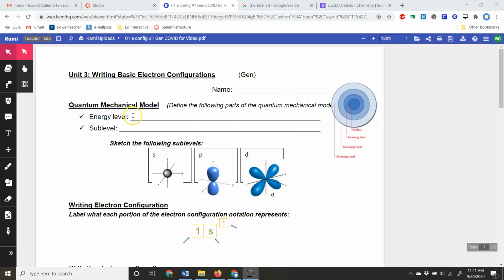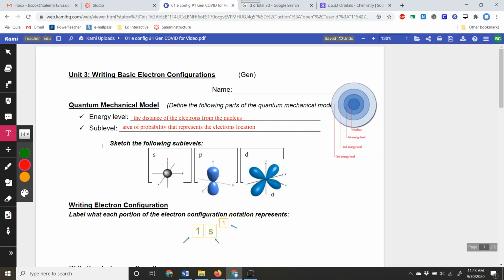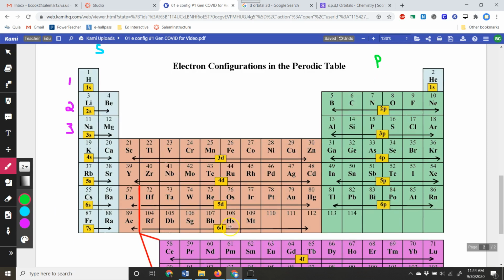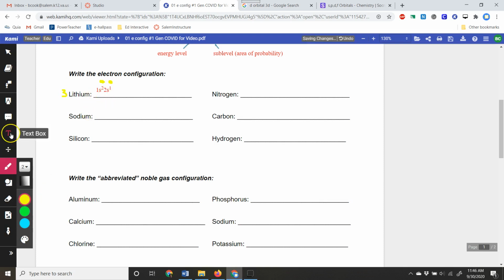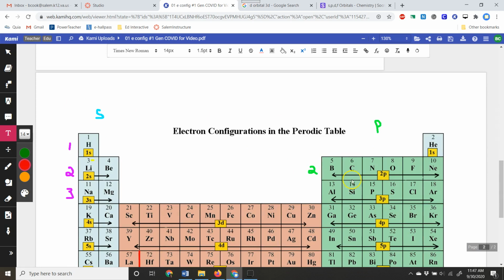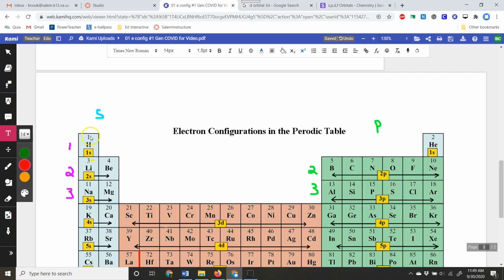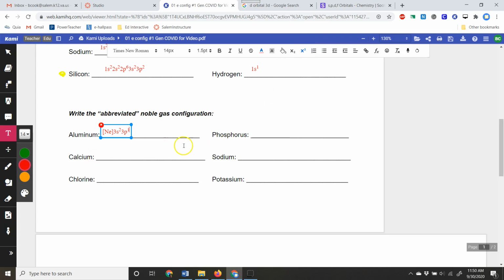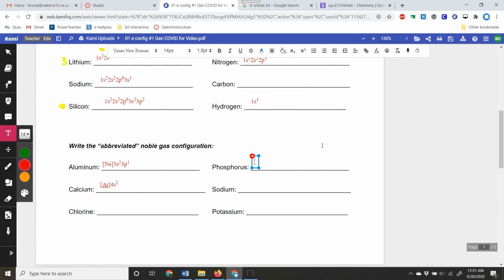Electron Configuration Practice Explained (Gen)